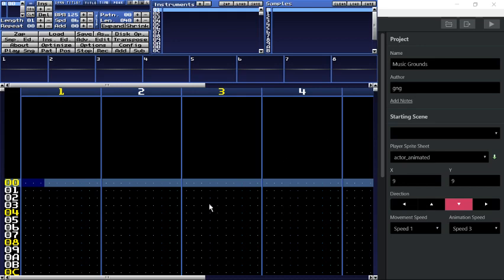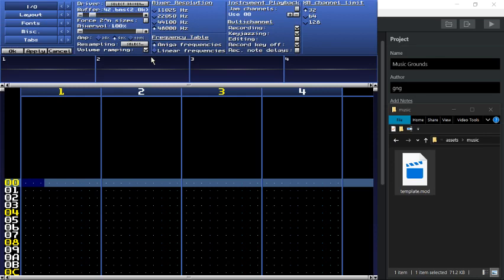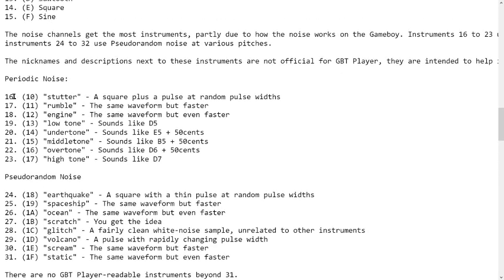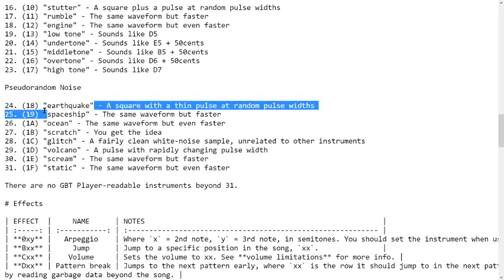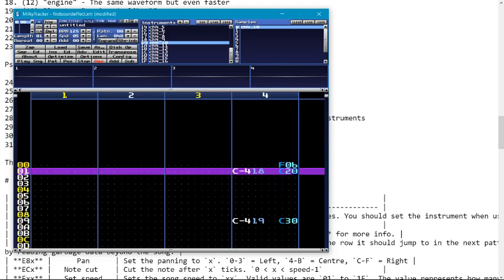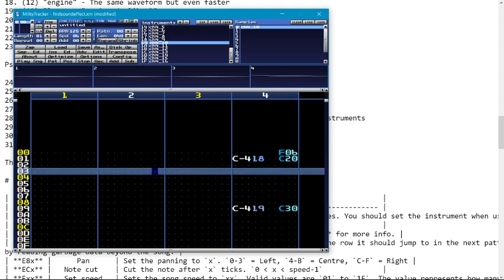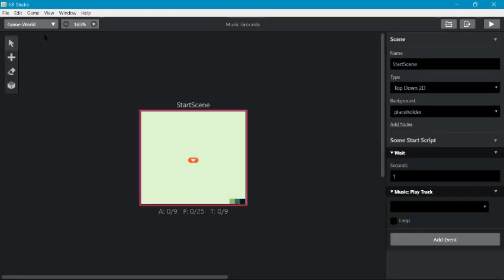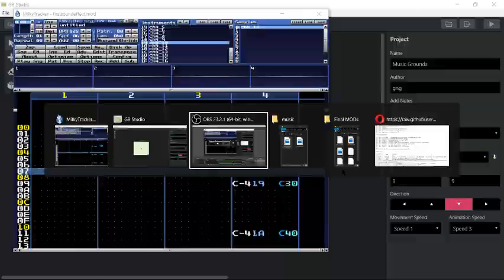Using MilkyTracker | GB Studio Music Tutorial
0:11 - Obtaining template.mod and saving as template.xm
1:28 - Working with the .xm template
1:45 - Panning Issues
2:35 - Preamble about sound effects
3:00 - Getting started with sound effects/Using documentation
3:57 - Inputting notes into the noise channel
4:58 - Using the same soundsets
5:49 - The Cxx Effect: Volume
6:25 - The Fxx Effect: Speed
7:05 - Limits to volume changes
7:57 - Looping sounds/Overhanging sounds
9:02 - Saving sound to our game as .mod
9:30 - Updating GB Studio resources for certain builds
10:00 - Testing our sound effect in-game
11:06 - Conclusion

Things I don't cover in this video:

1. Saving a .mod file in MilkyTracker corrupts it. That's why I save the loaded .mod file as an .xm and work in that. If you're still worried about corruption, you can always make backups of your files.

2. GB Studio 1.1.0 and likely future versions contain GBT Player. Any time I refer to Gameboy Tracker it's just the same thing as GB Studio currently.

3. Put C00 on the first row for channels 1 and 2 if you're getting buzzing noises on those channels.

4. While it's possible to import custom waveforms, you'll have to learn how to build your own version of GB Studio. Nobody has done this yet, but if you'd like to try there's a tutorial in the GB Studio Discord's FAQs.

6. My favourite colour is dark periwinkle. Oh, feel free to ping me on discord @Ember#1765 for any other questions about this tutorial in particular!

Here's my custom Instrument List. The first numbers "10." represent the OpenMPT instruments while the bracketed numbers (A) represent the MilkyTracker instruments.

Pulse Channels

1. 25% pulse
2. 50% pulse (square wave)
3. 75% pulse (inverted 25% pulse)
4. 12.5% pulse

Instruments 5 through 7 are intentionally left blank.

Wave Channel

8. Buzzy (Source code calls this "random :P")
9. Ringy (useful for SFX)
10. (A) Sync Saw
11. (B) Ring Saw
13. (D) Sawtooth
14. (E) Square
15. (F) Sine

Noise Instruments:

(The nicknames and descriptions next to these instruments are not official for GBT Player, they are intended to help identify these noise instruments at a glance.)

Periodic Noise:

16. (10) "stutter" - A square plus a pulse at random pulse widths
17. (11) "rumble" - The same waveform but faster
18. (12) "engine" - The same waveform but even faster
19. (13) "low tone" - Sounds like D5
20. (14) "undertone" - Sounds like E5 + 50cents
21. (15) "middletone" - Sounds like B5 + 50cents
22. (16) "overtone" - Sounds like D6 + 50cents
23. (17) "high tone" - Sounds like D7

Pseudorandom Noise

24. (18) "earthquake" - A square with a thin pulse at random pulse widths
25. (19) "spaceship" - The same waveform but faster
26. (1A) "ocean" - The same waveform but even faster
27. (1B) "scratch" - You get the idea
28. (1C) "glitch" - A fairly clean white-noise sample, unrelated to other instruments
29. (1D) "volcano" - A pulse with rapidly changing pulse width
30. (1E) "scream" - The same waveform but faster
31. (1F) "static" - The same waveform but even faster